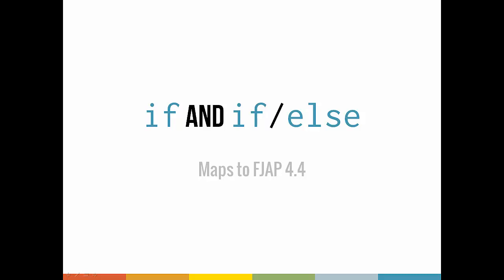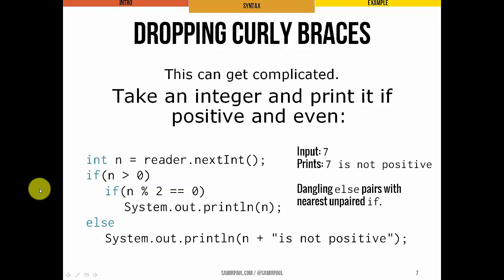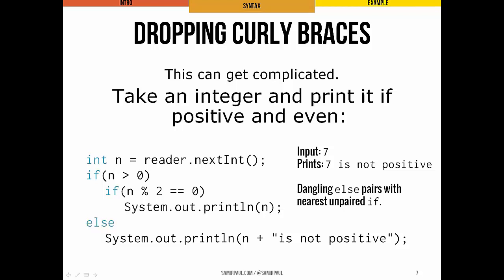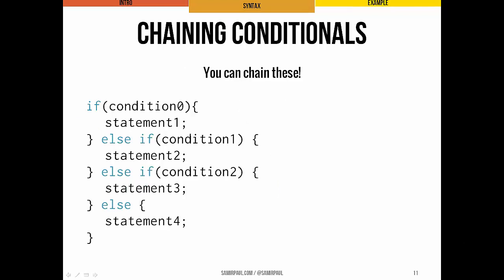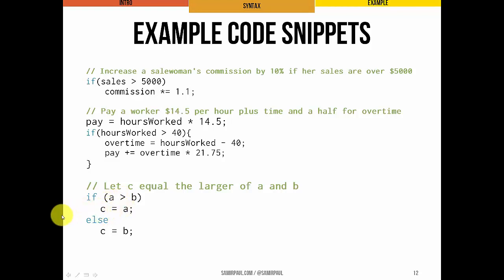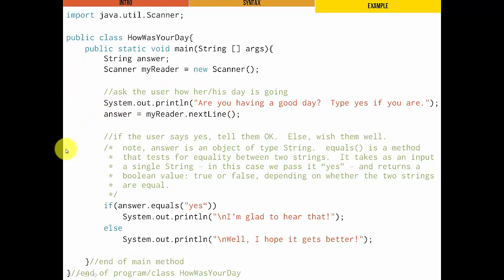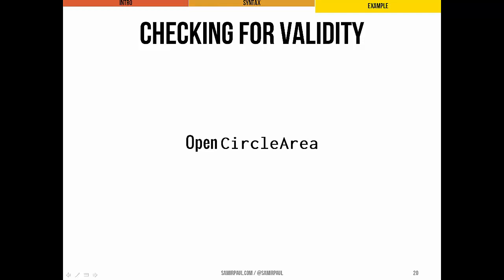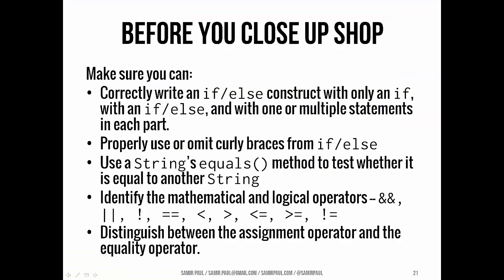Conditionals: if and if/else in Java